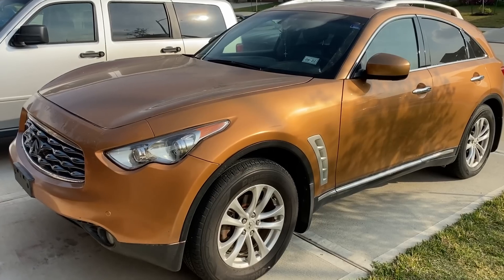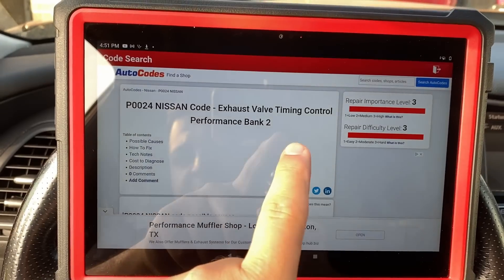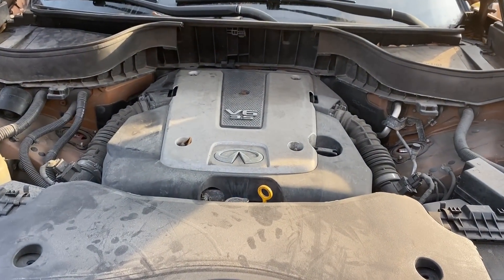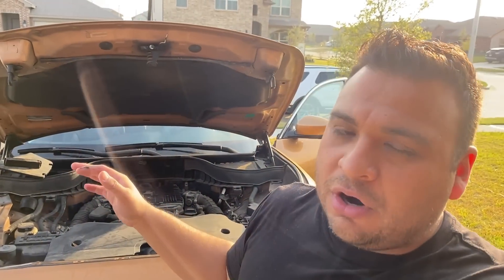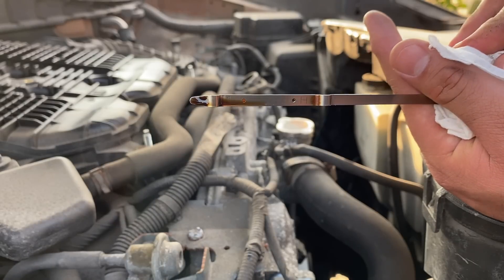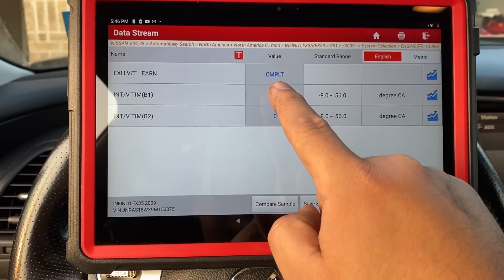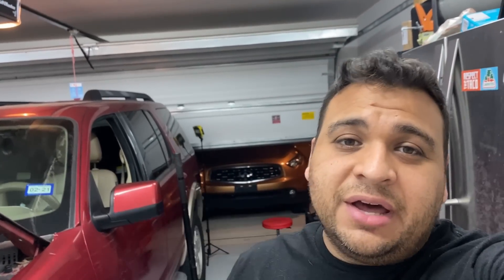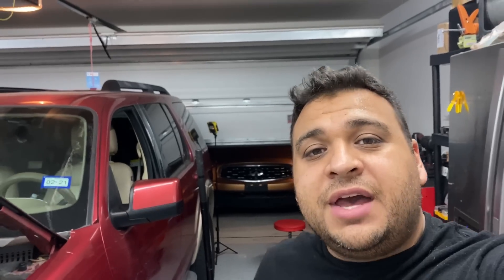INFINITI FX35 RUNS ROUGH STALLS P0024 P0014 FLOOD CAR NIGHTMARE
In today's video we take a look at a 2009 Infiniti FX35 with a V6 3.5l engine. The customer states that the engine is running rough, misfires and occasionally dies. With the scan tool we find a code P0024 "Exhaust valve timing control performance bank 2" stored in the ECM. Along the way I realize that this vehicle was likely flooded, Which makes me question whether or not I want to continue with it. Follow along as I give you some tips for spotting whether a car or truck has been flooded.
Tools used in this video!
YA-101 OBD2 code reader scanner
Check it out here!
LAUNCH X431 PRO3S+ Bi-Directional Scan Tool